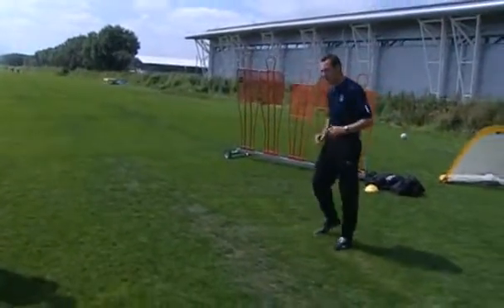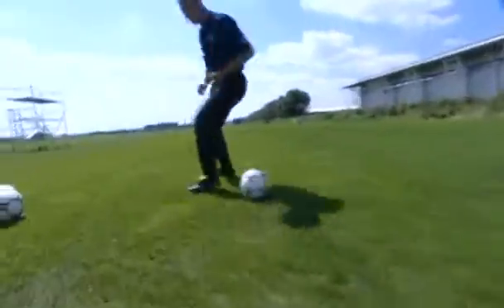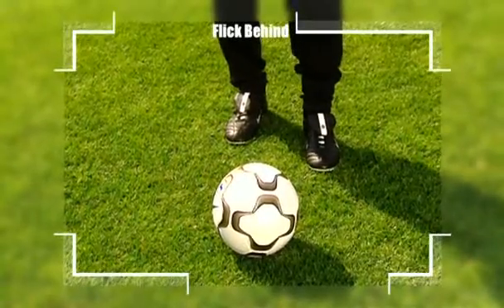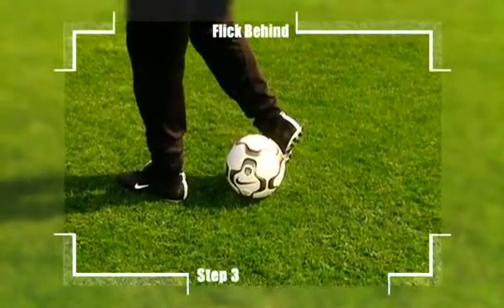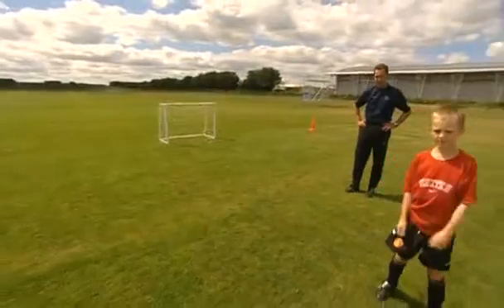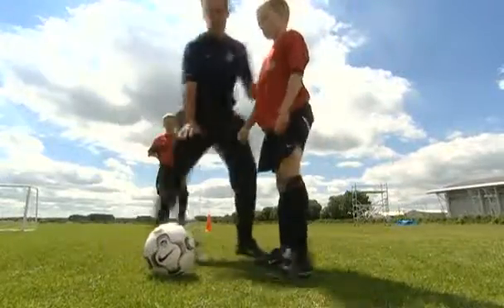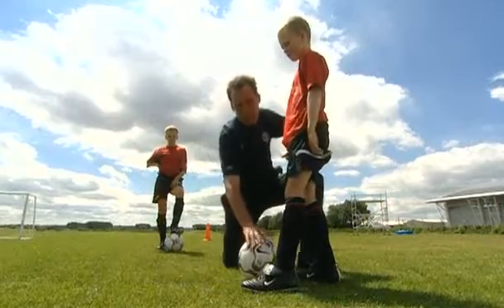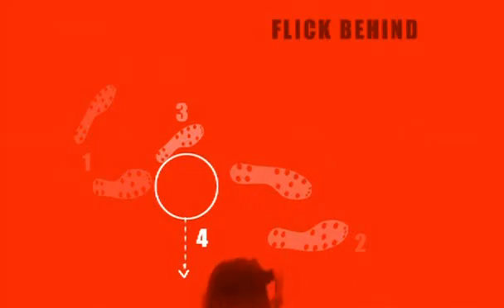축구 유용한 기술 12.1 플릭비하인드(Flick Behind)